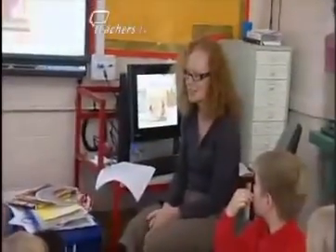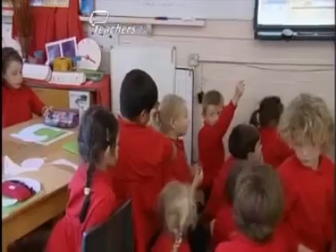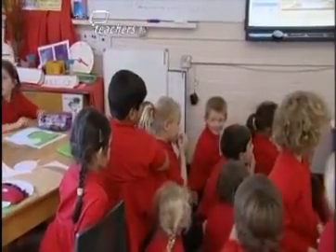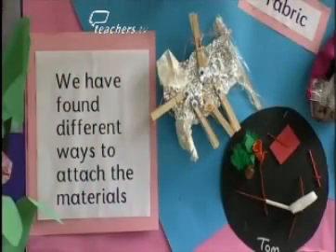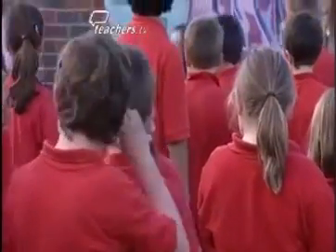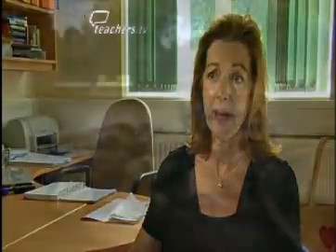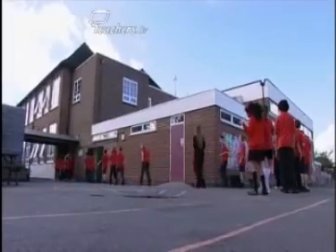Teachers TV: Transition from KS1 to KS2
This video looks at how two primary schools makes the transition from Key Stage 1 to Key Stage 2 as painless as possible for their pupils, and gives advice to other schools. The balance shifts for pupils in Year 2 as they move to a more formal curriculum in preparation for Year 3 and beyond. But for some pupils, there's an extra complication of moving schools, as they transfer from infant to junior school. The headteachers from Carlisle Infant School and Hampton Hill Junior Schools in south west London, explain how they manage the transition for their pupils. Starting at when the process begins, how they help parents adjust, how the learning changes and the key elements which make for a smoother journey. Licensed to CPD College Ltd.